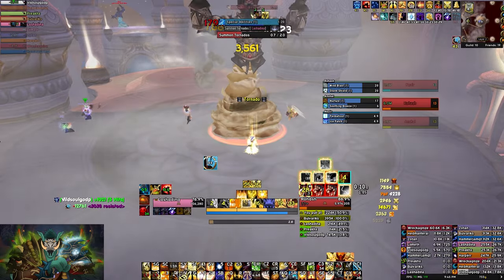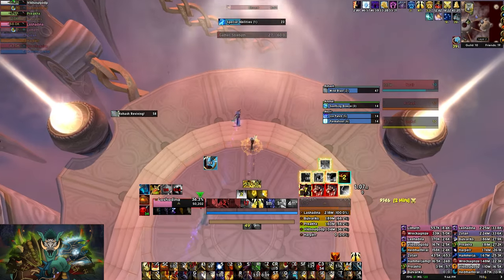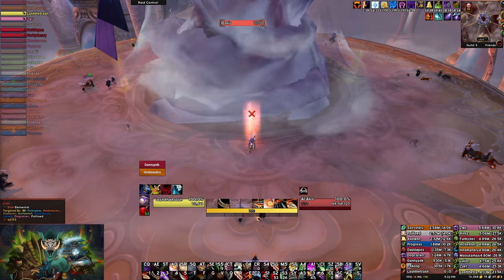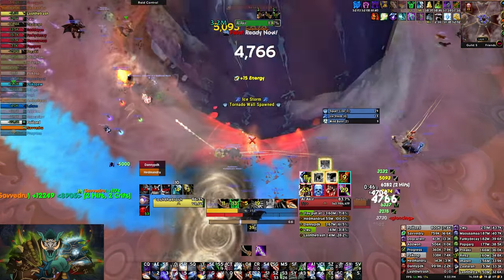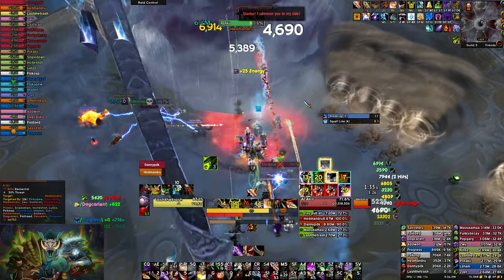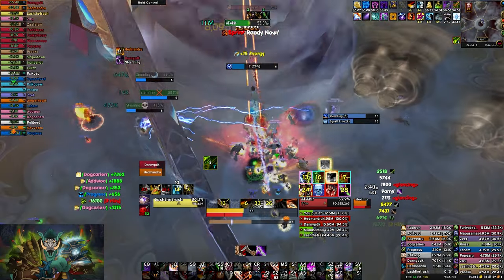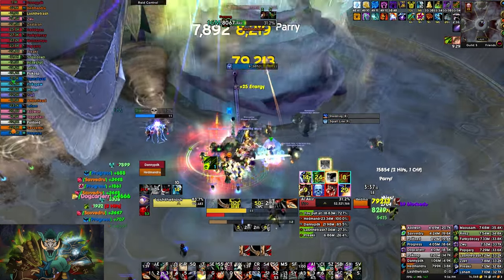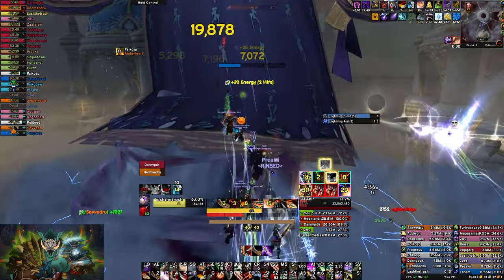PARSING GUIDE for Throne of the Four Winds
ToTFW is a very fun raid, shame its only 2 bosses.

timestamps :
00:00 Intro
00:23 Conclave of Wind
02:32 Al'Akir